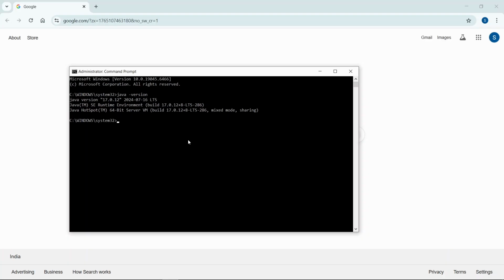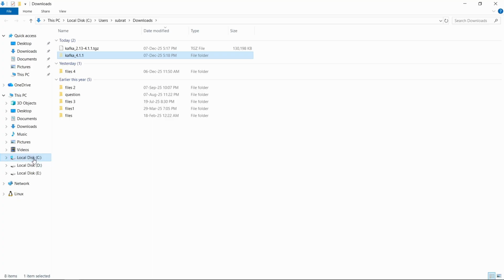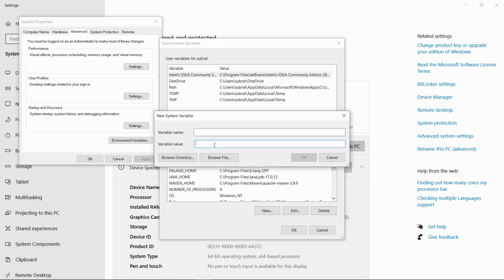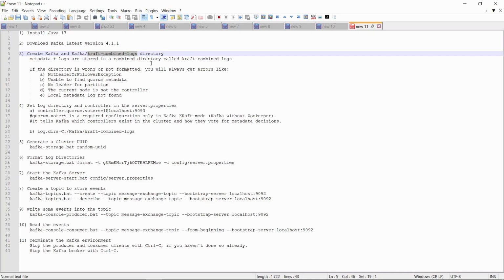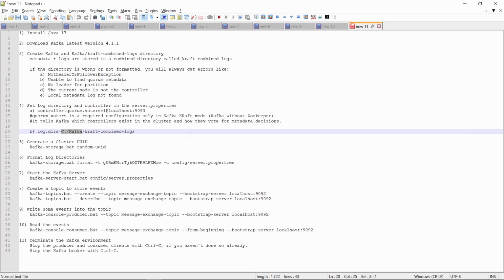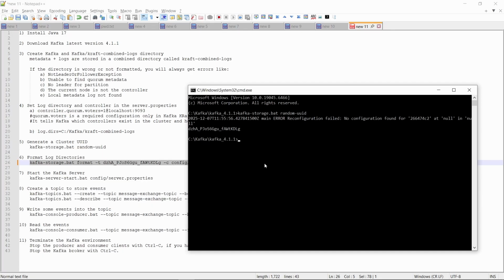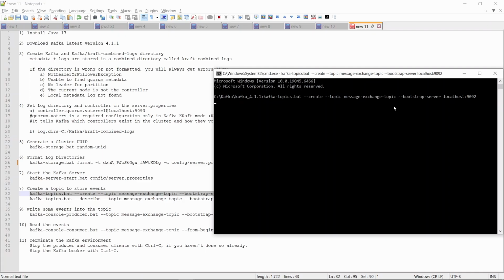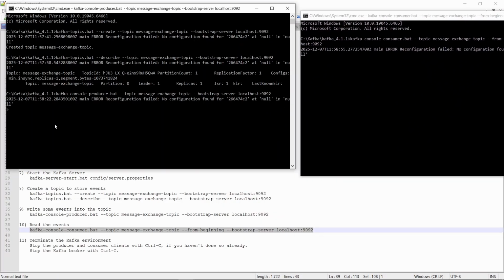How to Install Kafka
Step 2. Download Kafka latest version 4.1.1
Step 3. Create Kafka and Kafka/kraft-combined-logs directory
 metadata and logs are stored in a combined directory called kraft-combined-logs
 If the directory is wrong or not formatted, you will always get errors like:
  a. NotLeaderOrFollowerException
  b. Unable to find quorum metadata
  c. No leader for partition
  d. The current node is not the controller
  e. Local metadata log not found
Step 4. Set Log directory and controller in the server.properties
 a. controller.quorum.voters=1@localhost:9093
quorum.voters is a required configuration only in Kafka KRaft mode (Kafka without Zookeeper).
It tells Kafka which controllers exist in the cluster and how they vote for metadata decisions.
 b. log.dirs=C:/Kafka/kraft-combined-logs
Step 5. Generate a KAFKA Cluster UUID
 kafka-storage.bat random-uuid
Step 6. Format Log Directories
 kafka-storage.bat format -t PASTE_KAFKA_CLUSTER_ID -c config/server.properties
Step 7. Start the Kafka Server
 kafka-server-start.bat config/server.properties
Step 8. Create a topic to store events
 kafka-topics.bat --create --topic message-exchange-topic --bootstrap-server localhost:9092
 kafka-topics.bat --describe --topic message-exchange-topic --bootstrap-server localhost:9092
Step 9. Write some events into the topic
 kafka-console-producer.bat --topic message-exchange-topic --bootstrap-server localhost:9092
Step 10. Read the events
 kafka-console-consumer.bat --topic message-exchange-topic --from-beginning --bootstrap-server localhost:9092
Step 11. Terminate the Kafka environment
 Stop the producer and consumer clients with Ctrl-C, if you haven't done so already.
 Stop the Kafka broker with Ctrl-C.